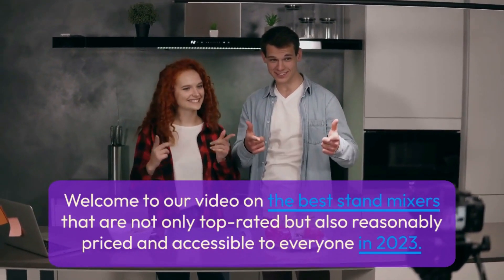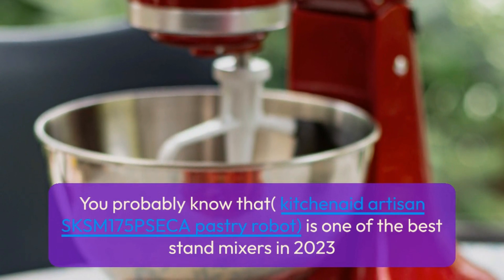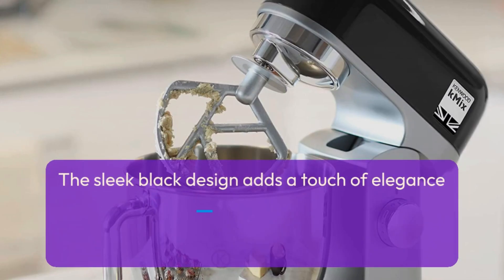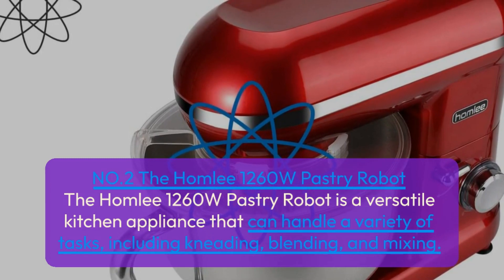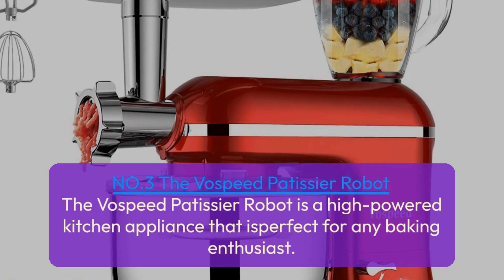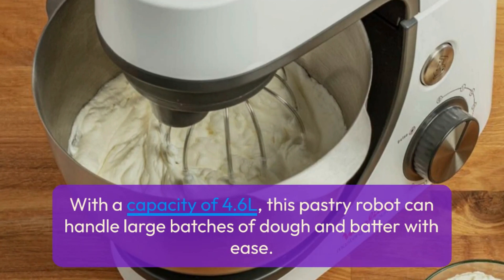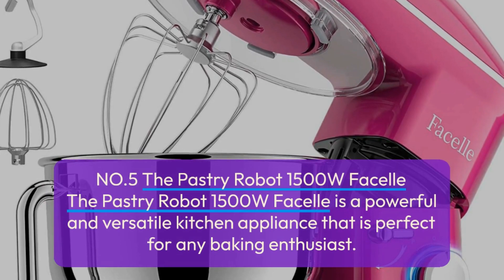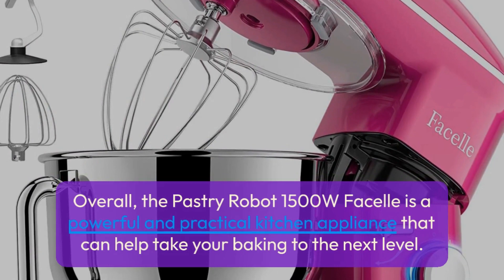Revolutionizing Kitchen Tactics: 2023 Stand Mixer Alternatives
In this video, we unveil the latest stand mixer alternatives for the year 2023. If you're tired of traditional stand mixers and want to explore new options, you've come to the right place!kitchentools,

1-Kenwood kMix KMX750BK, Pastry Robot
2-Homlee1260W Pastry Robot
3-Vospeed Patissier Robot
4-Moulinex Masterchef Gourmet pastry robot
5-Pastry Robot 1500W Facelle